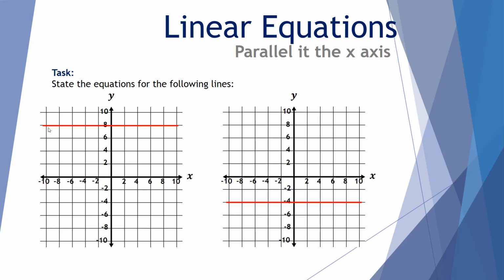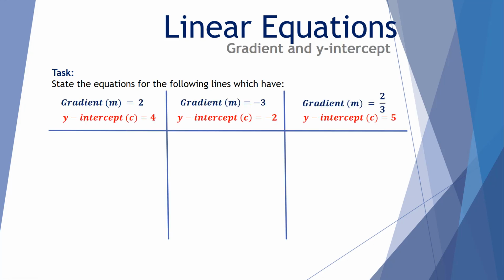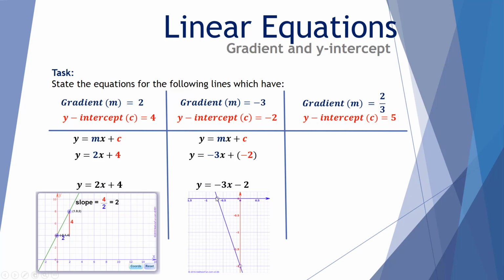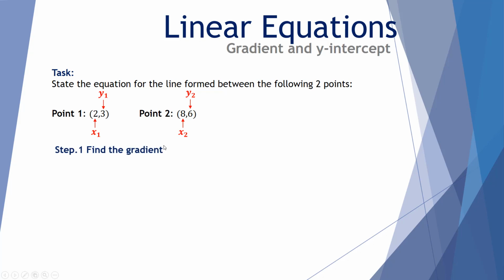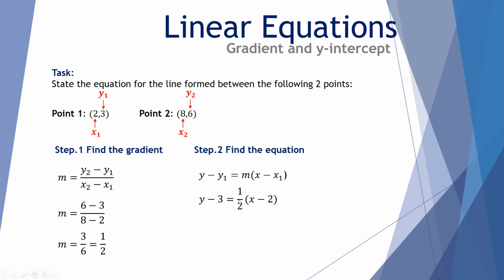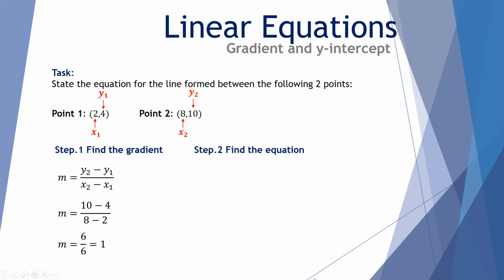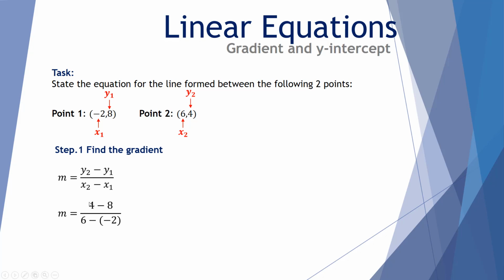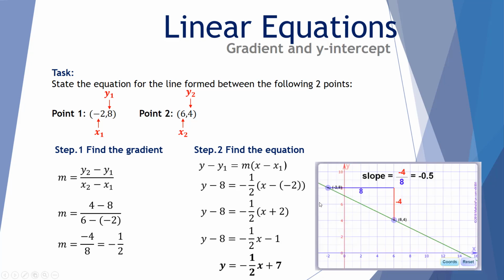Finding Linear Equations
This video examines the basics of how to find the linear equation from; a graph, a gradient & y-intercept or two cartesian coordinate points. This video is made for middle secondary school.